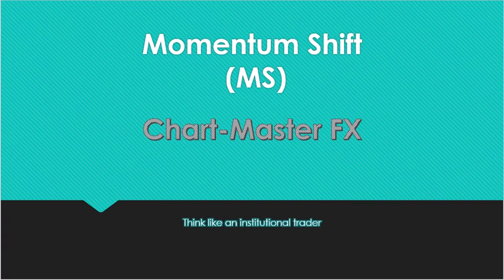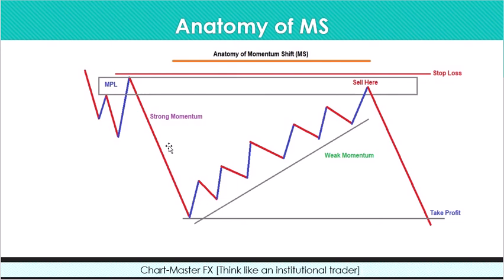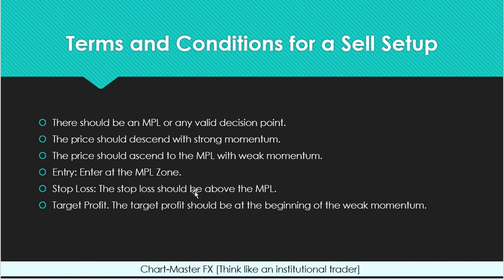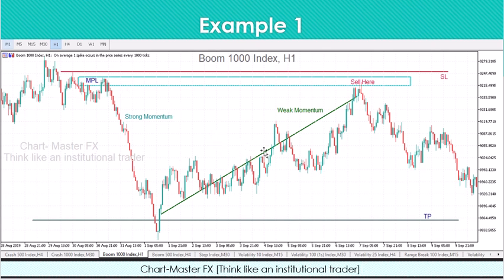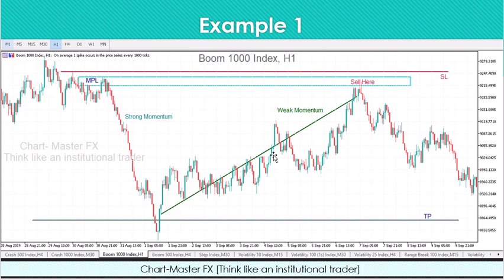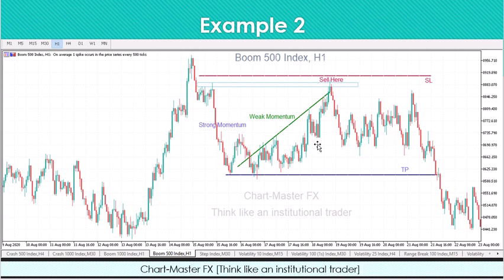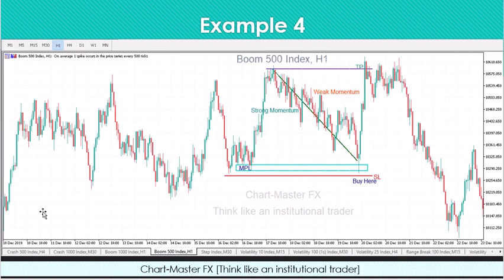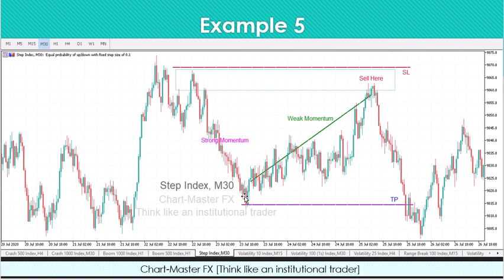Momentum Shift (MS) || Price Approaching || Forex Trading Tutorial.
Momentum shift (MS) is change in the movement of price. The price shifts from strong momentum to weak momentum. In order to trade this price approaching SOP, there should be a valid decision point such as MPL, DM or QML.
If you are interested to learn more about our trading style at Chart-Master FX, join our Telegram Community